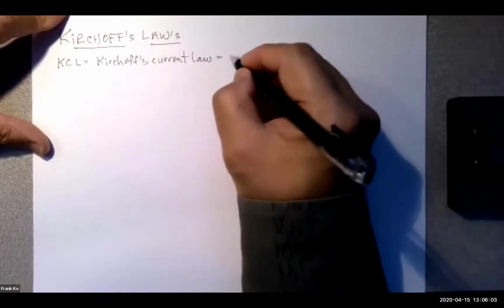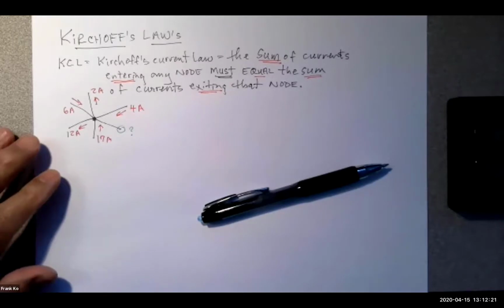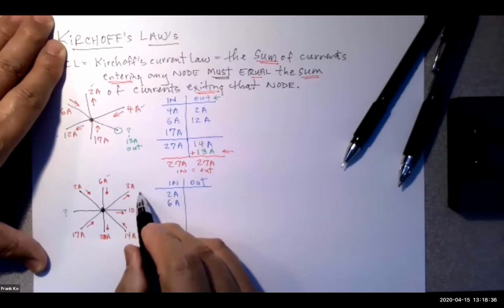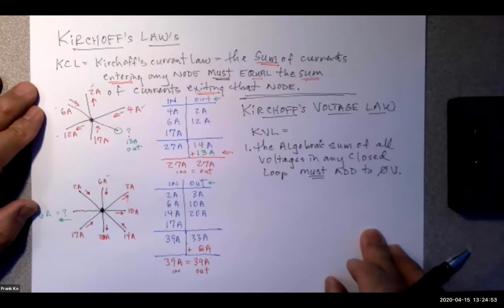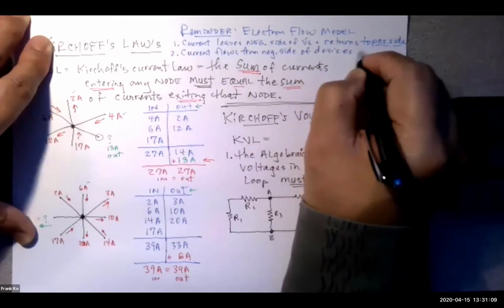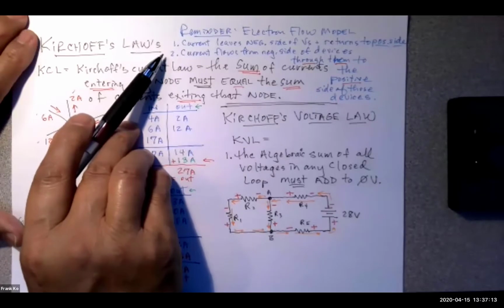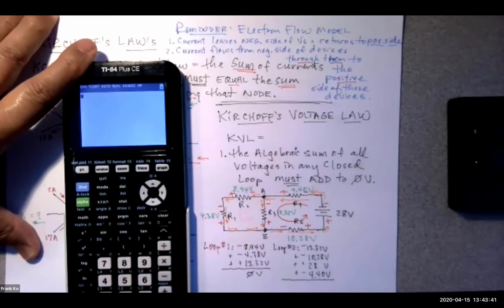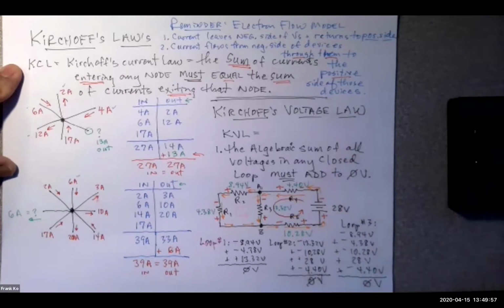KO-Guy Kirchhoff's Voltage Law & Kirchhoff's Current Law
KO-Guy = Professor Frank Ko explains Kirchhoff's Voltage Law & Kirchhoff's Current Law (KVL & KCL) at Chabot College, Hayward, CA
IMPORTANT NOTE: For the best appreciation of KVL & KCL, I highly recommend viewing viewing this Lecture first:
KO-Guy Series Parallel 5R Circuit Analysis 1